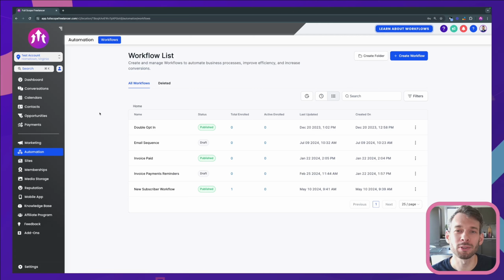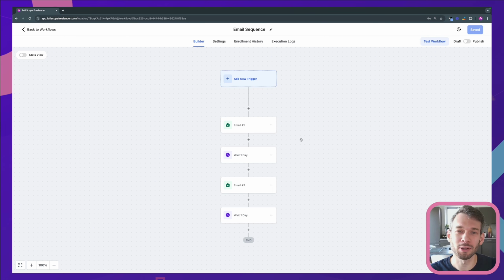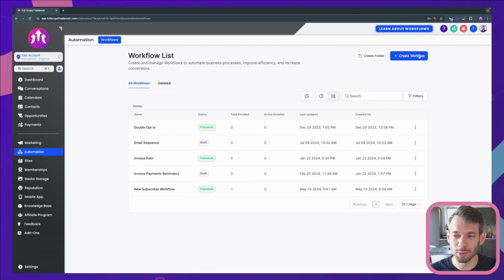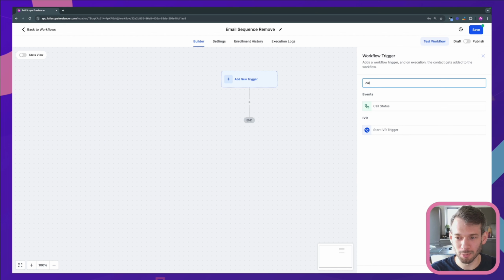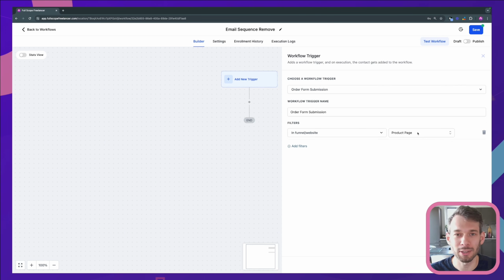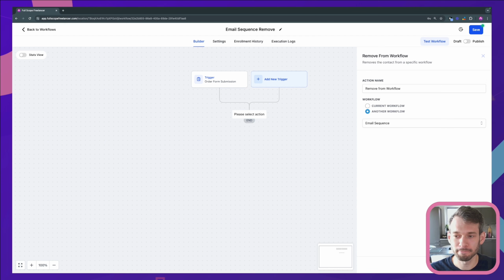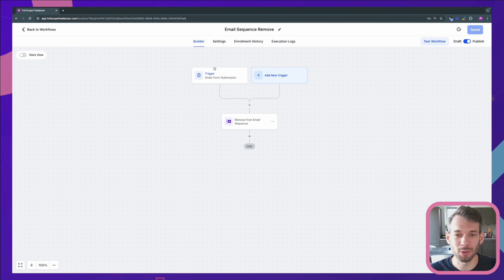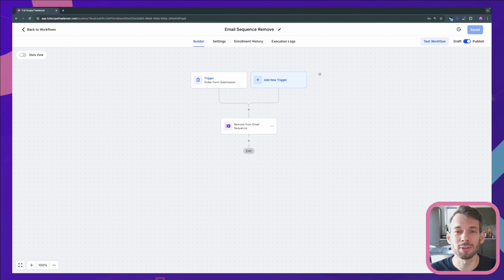Remove Contact From Automation - Full Scope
Sometimes customers need to be removed from certain automation sequences before they reach they end.

The classic example would be removing customers from an sales sequence because they already bought to product.

Find out how to automatically remove customers from a workflow in this new video tutorial!